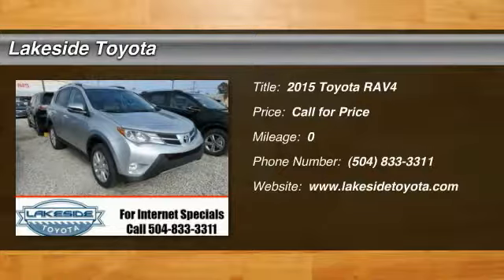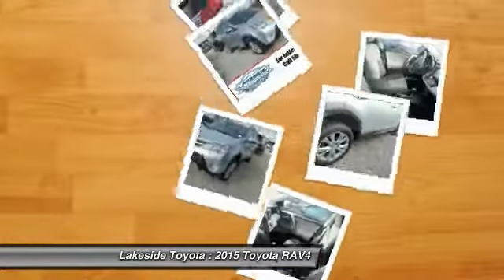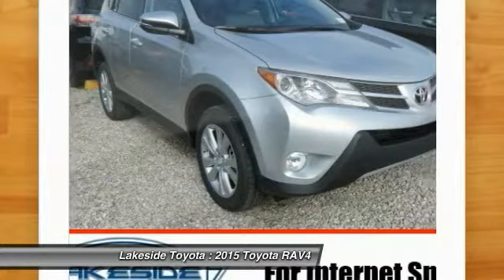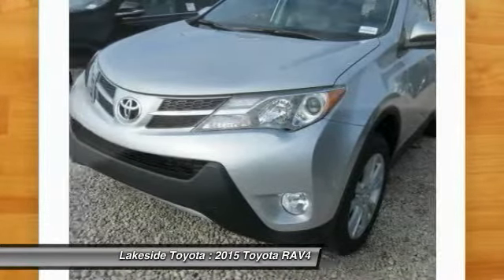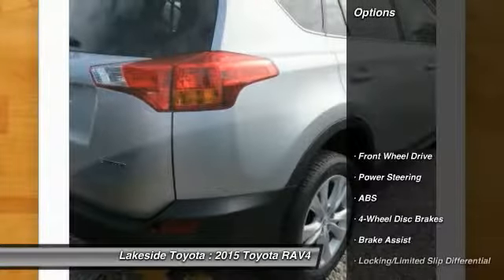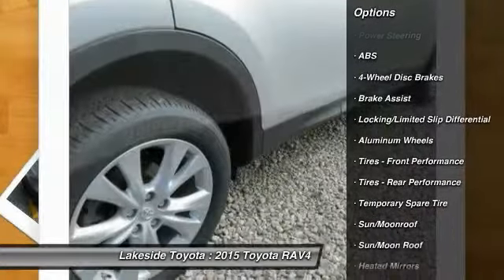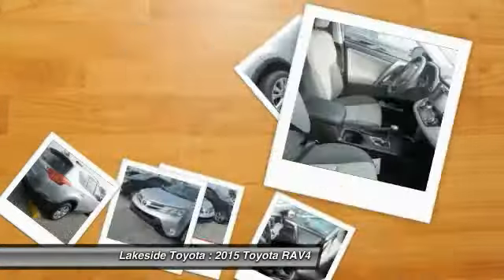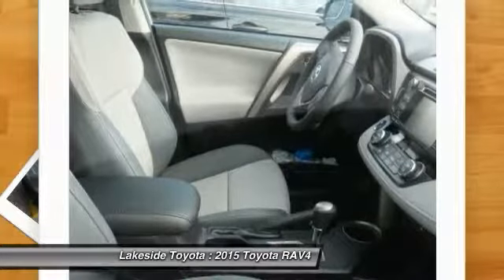2015 Toyota RAV4 Metairie LA FL1943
2015 Toyota RAV4 Limited

Lakeside Toyota
3701 North Causeway

Don't miss this 2015 Toyota RAV4. It's equipped with Automatic transmission and features a Classic Silver Metallic exterior. With 0 miles, You'll want to take this car home. Make a great choice today.